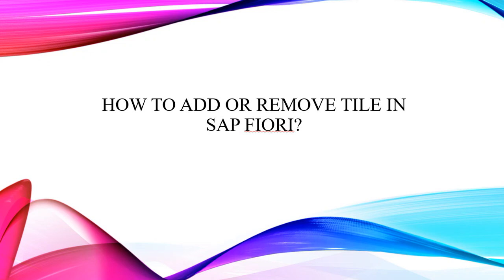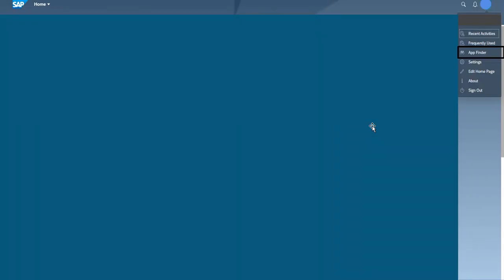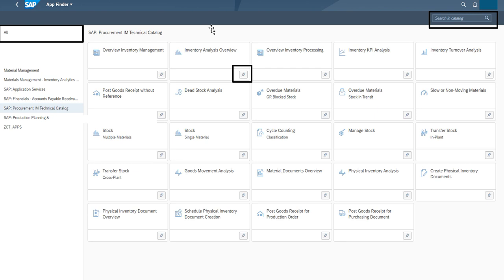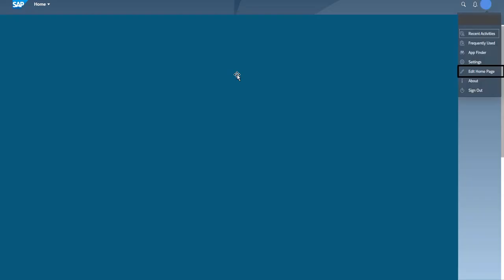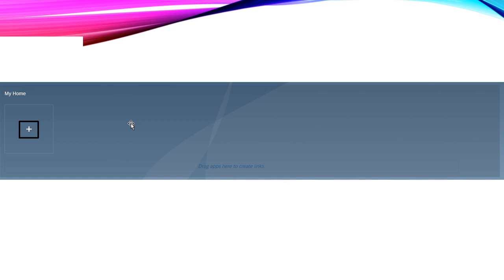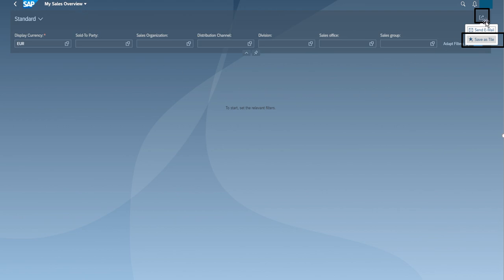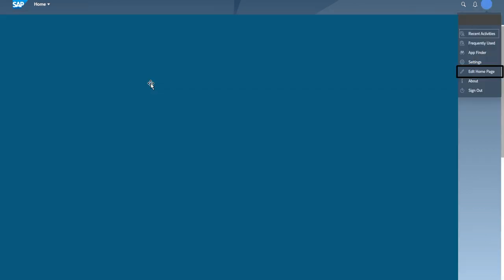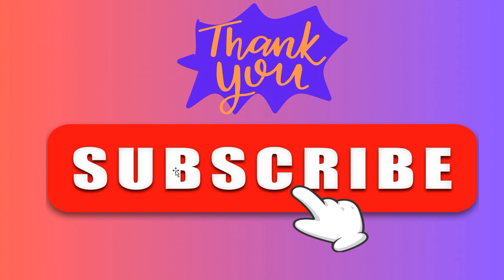How to Add or Remove Tile in SAP FIORI?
In this video you will learn how to add or remove tile in SAP FIORI.